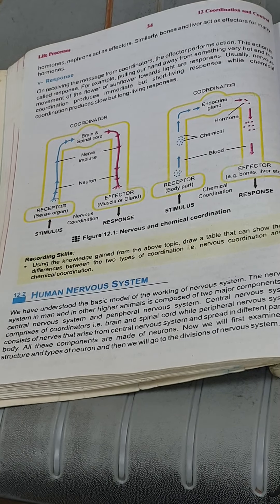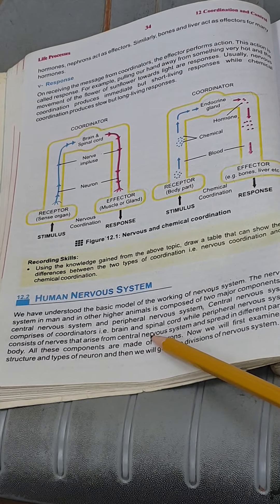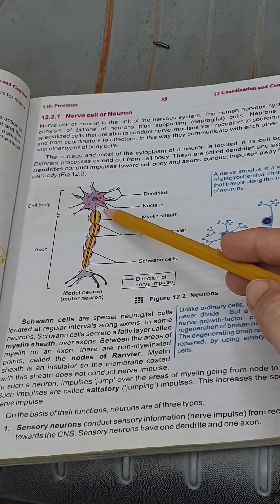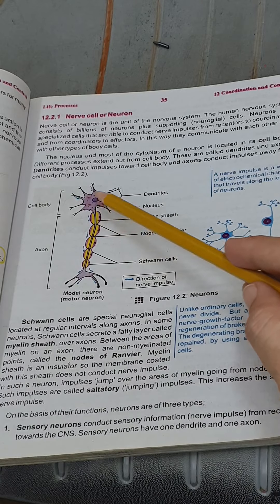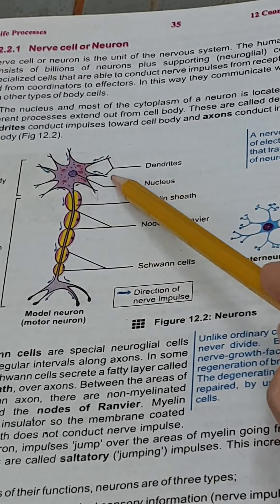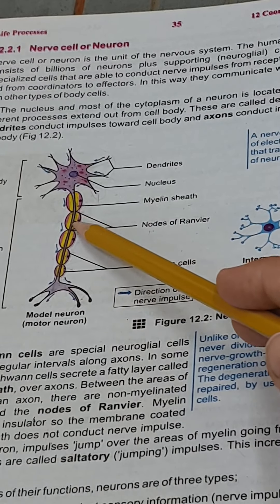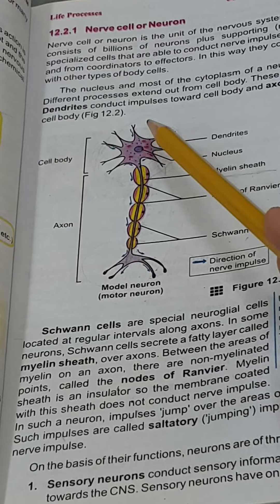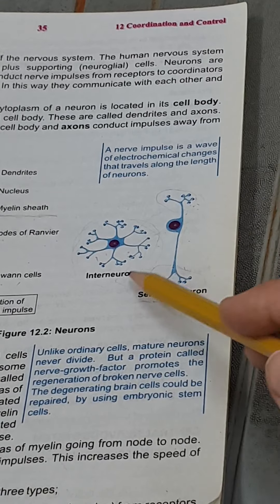Bio 10 Neuron